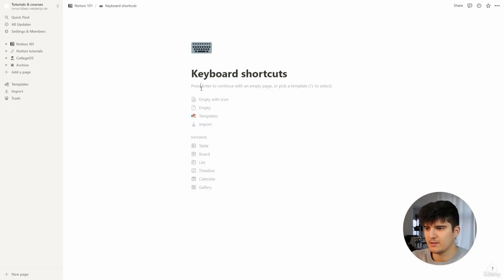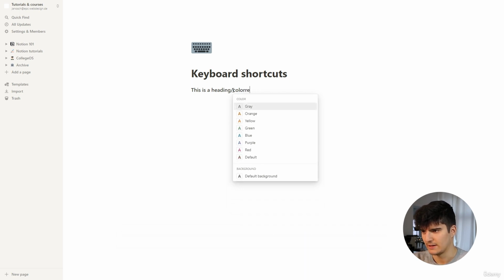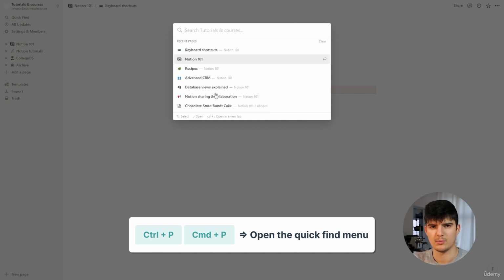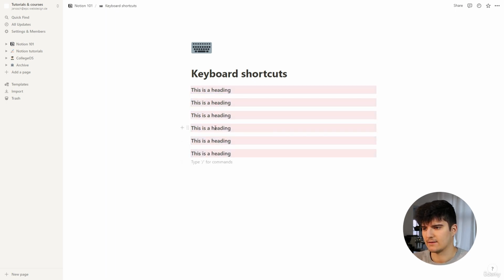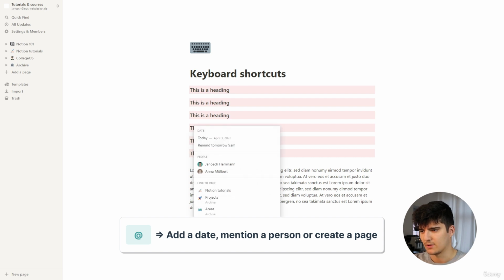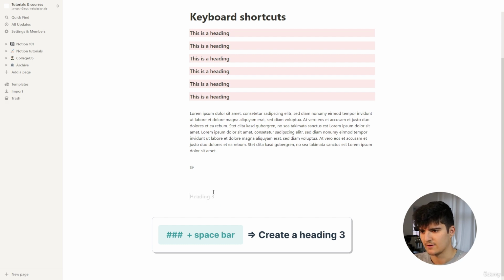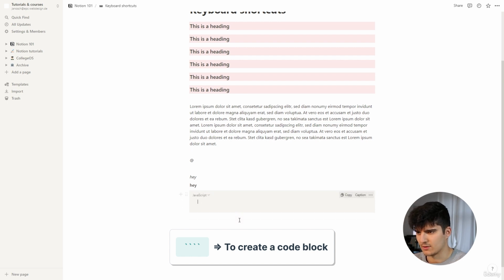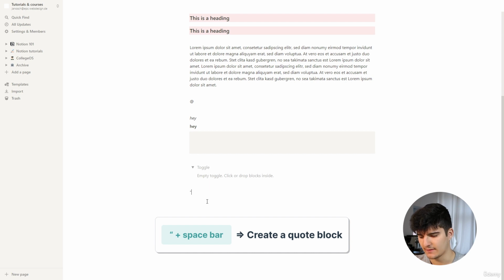31 Increase your productivity with keyboard shortcuts